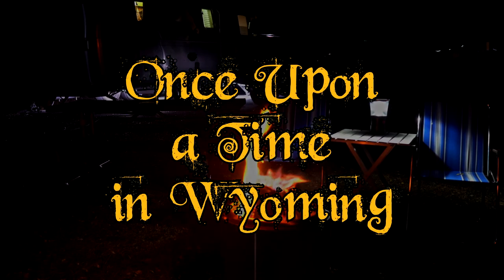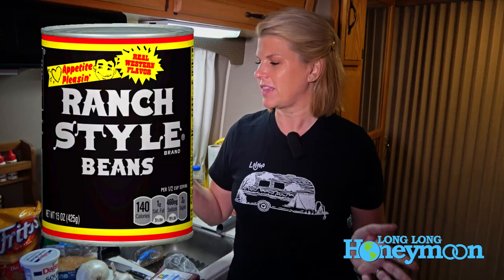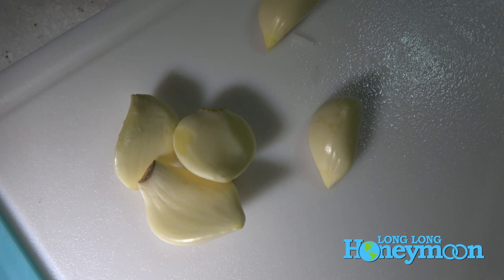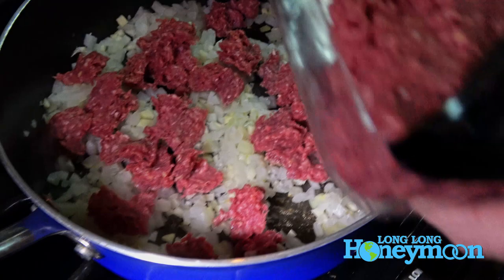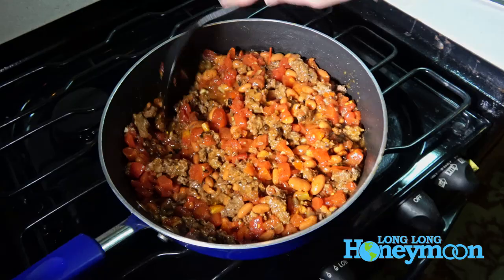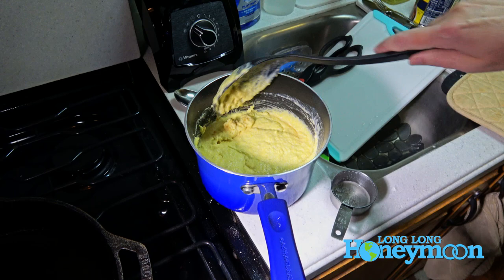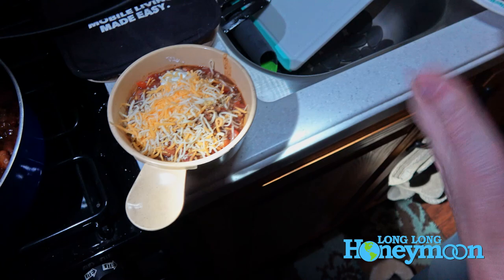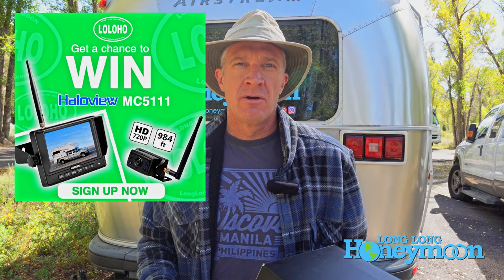Kristy's Top Secret Gourmet Artisan Organic Craft All Natural Not-From-a-Can Campfire Chili!!!